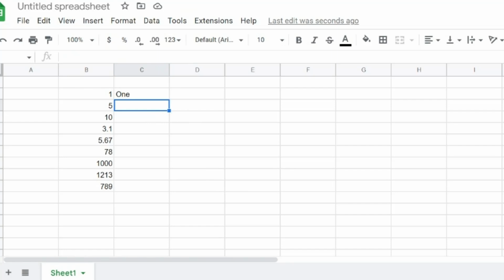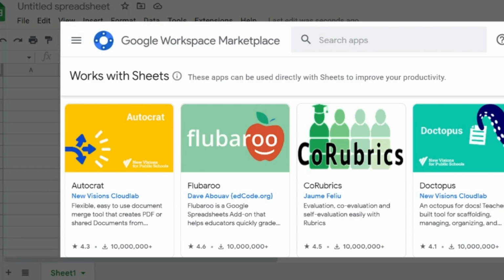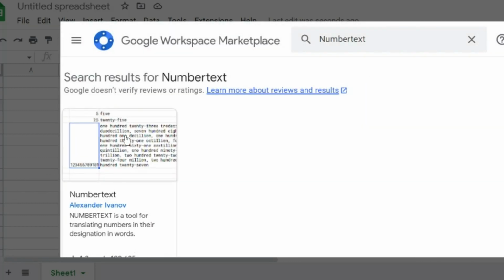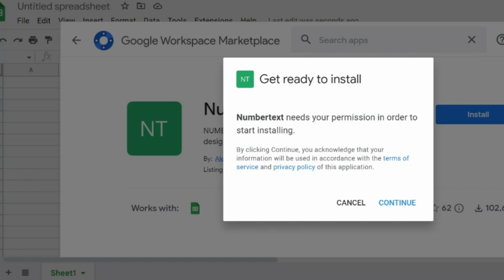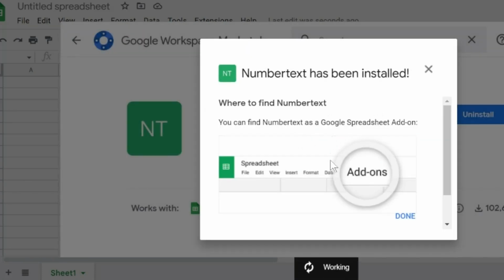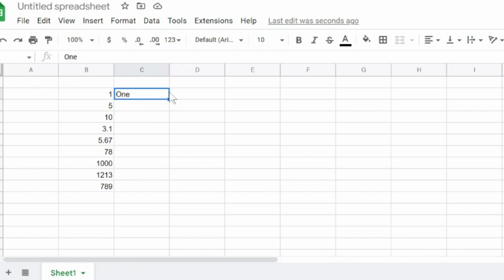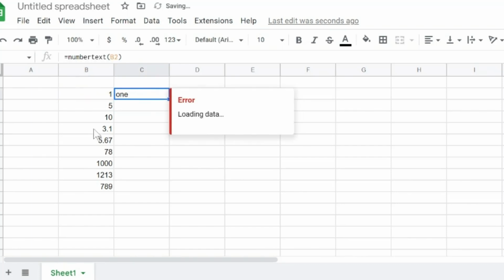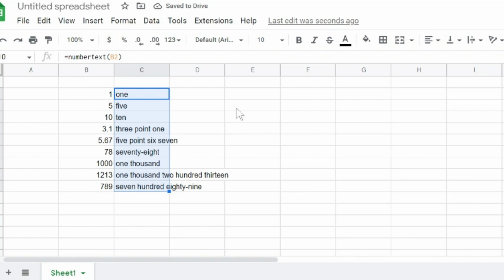Translate Numbers to Text (Time saving tip)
Very easy technique to covert numbers to text in excel. Definitely will save you tons of time.